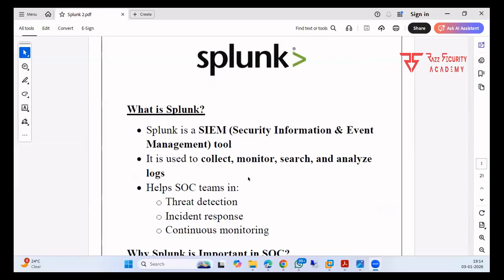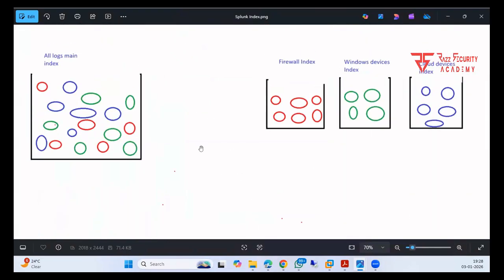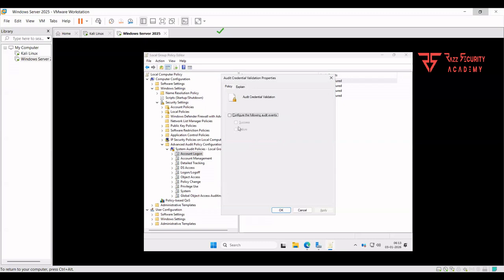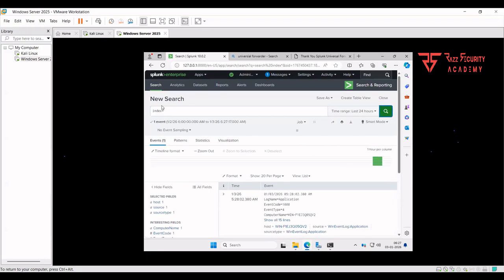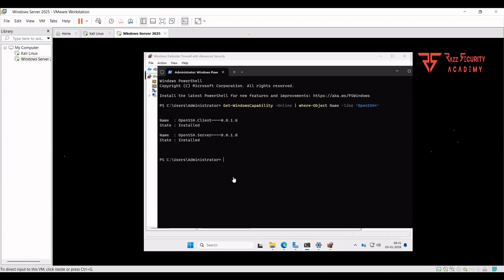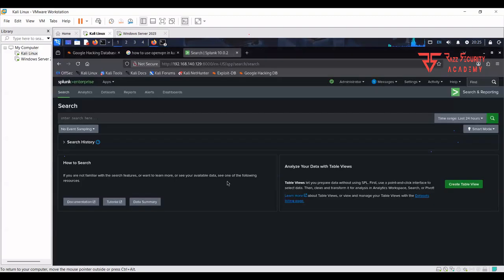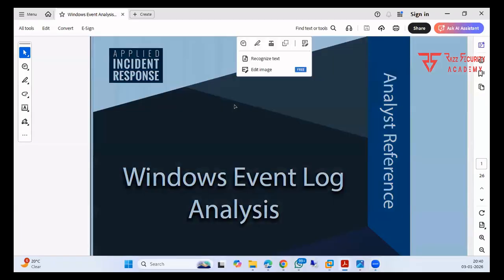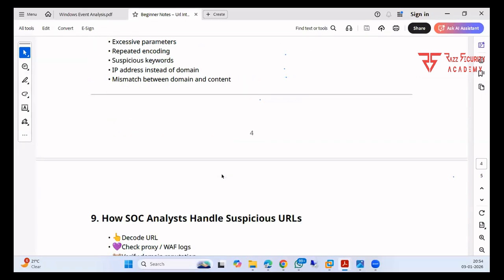How SOC Teams Detect Threats | SIEM Alerts & Career Guidance webinar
Ever wondered what really happens inside a Security Operations Center (SOC)?

In this session, we take you inside real-world SOC operations and show how security teams detect threats, analyze SIEM alerts, and investigate incidents in live environments.

This webinar is designed especially for beginners, SOC aspirants, students, and anyone interested in blue-team cybersecurity roles.

🔐 What you’ll learn in this video:
✔ How a Security Operations Center (SOC) functions
✔ How SIEM alerts are generated and analyzed
✔ Authentication-based attack detection
✔ Failed vs successful login analysis
✔ Alert triage and prioritization
✔ Identifying false positives vs real threats
✔ Basic incident investigation workflow (SOC L1)
✔ Tools and skills required for SOC Analyst roles

🎯 Career Guidance Included:
• What recruiters expect from SOC Analysts
• Skills freshers should focus on
• Common SOC interview scenarios
• Learning roadmap to enter blue-team security

🎁 Bonus Content:
• SOC learning roadmap
• Real-world Q&A scenarios
• Career guidance based on industry demand

👨‍🏫 About the Instructor:
This session is delivered by a SOC Analyst with hands-on experience in enterprise security monitoring, SIEM analysis, and incident response.

• Cybersecurity beginners
• SOC Analyst aspirants
• IT & networking students
• Freshers & career switchers
• Anyone curious about blue-team cybersecurity

📢 If you found this useful:
🔔 Turn on notifications for upcoming webinars

🔗 Follow Razzify & Razz Security Academy for more cybersecurity learning content.